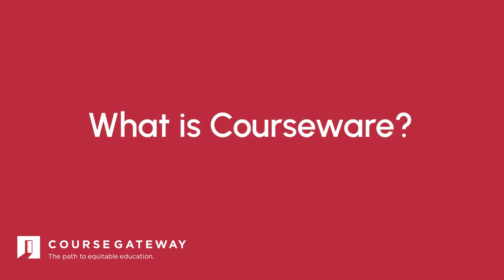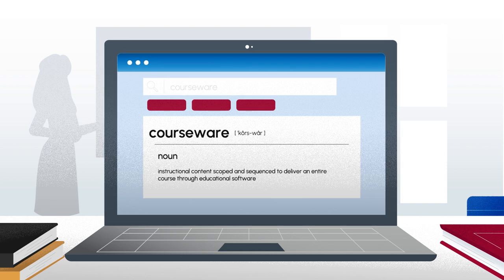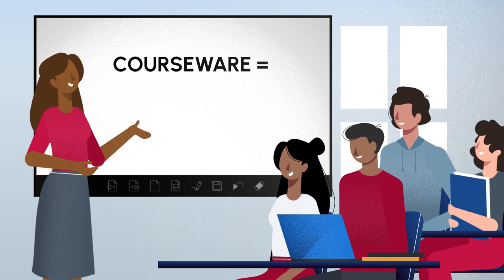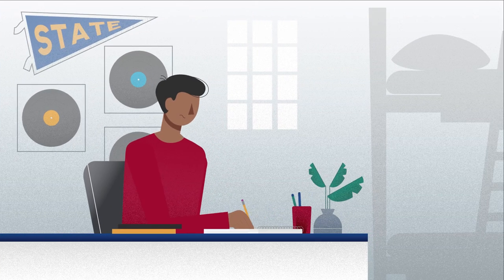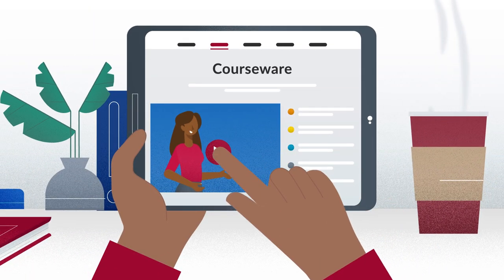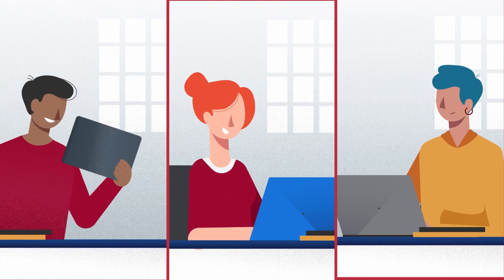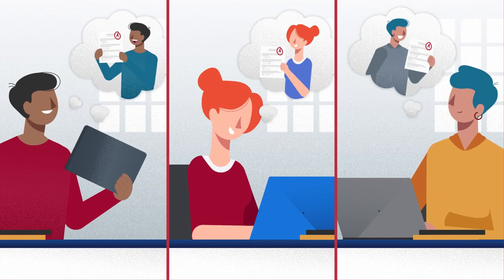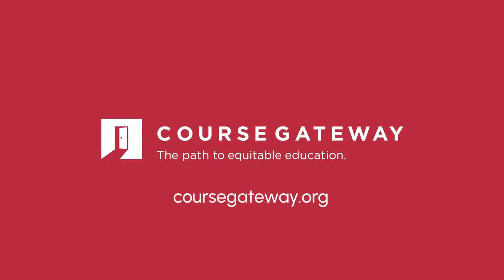Course Gateway: What is Courseware